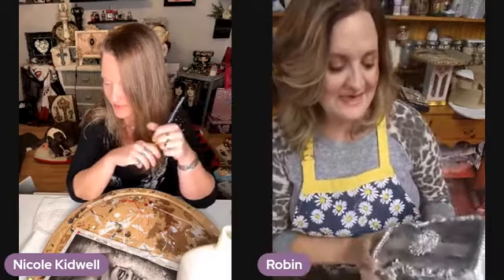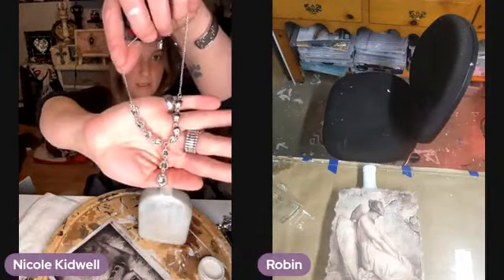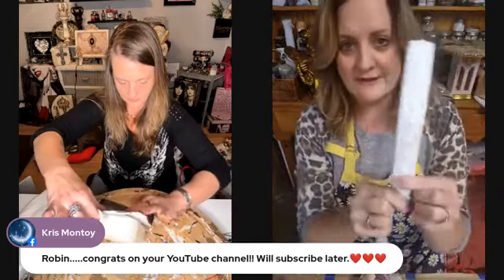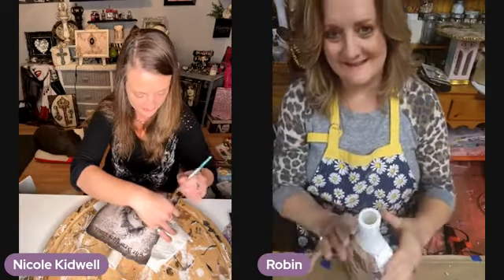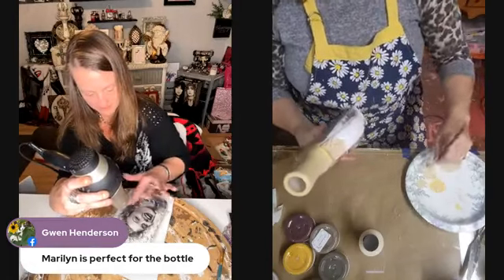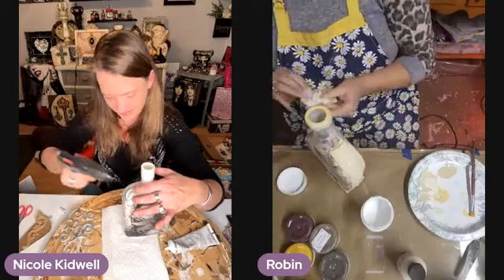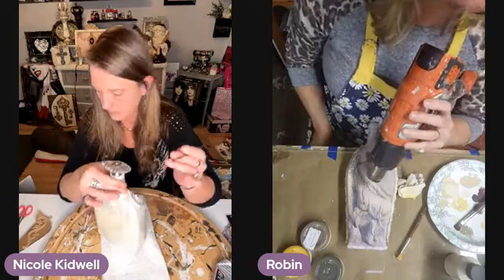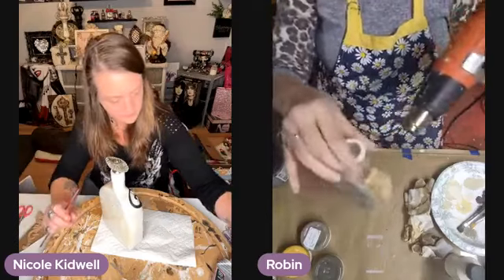Marilyn, we hardly knew ye!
Marilyn Monroe was, is, and always will be an American icon of beauty and talent. Who better to pay homage and showcase Marilyn's beauty on a bottle than two icons of the crafting world, Robin from Robin's Song Décor and More and Nicole from Nicole's Recycled Treasure! Follow them both on their Facebook pages for more lives and crafting tips.